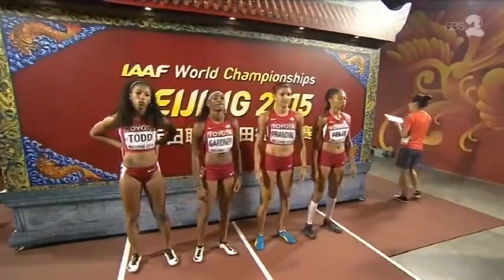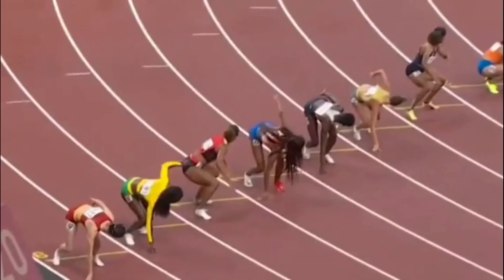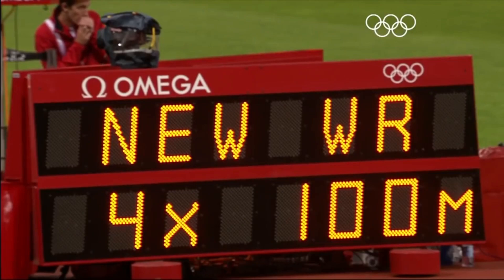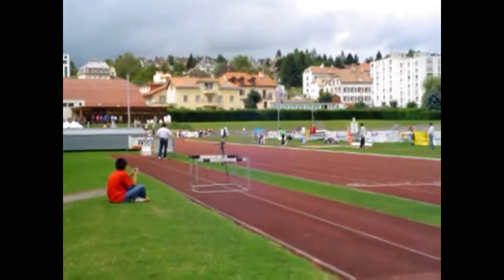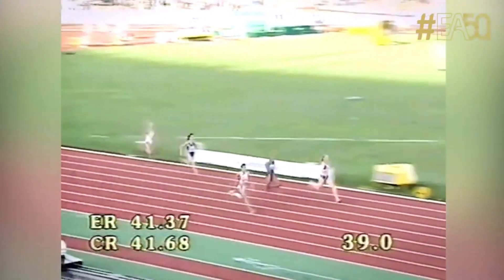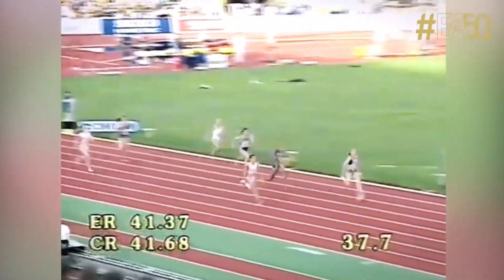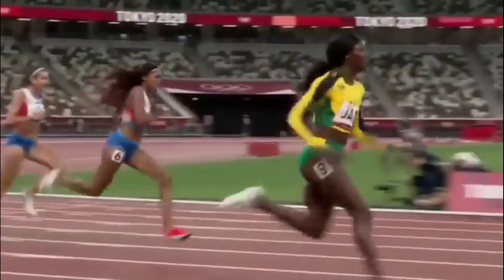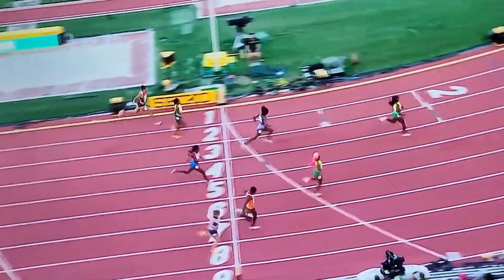Fastest Ever !!! Shericka Jackson's Historic Race of 2022 | 2022 Track and Field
Shericka Jackson has marched her way into the history books putting on some impeccable performances this year, and this is why today we want to cover a record nobody seems to be talking about.